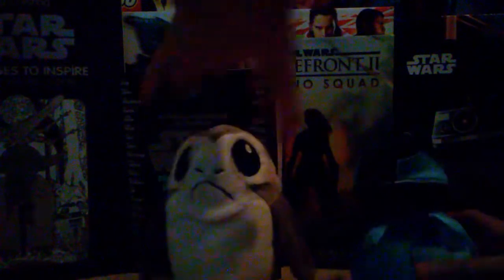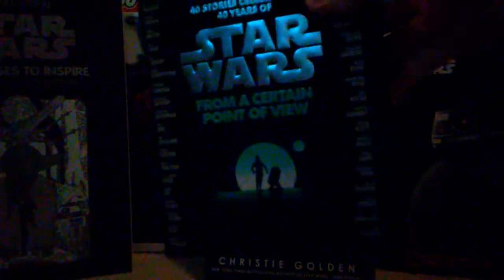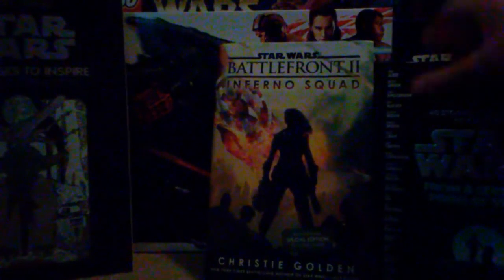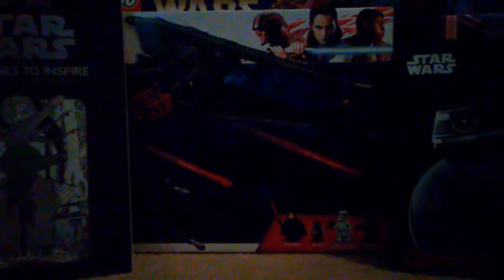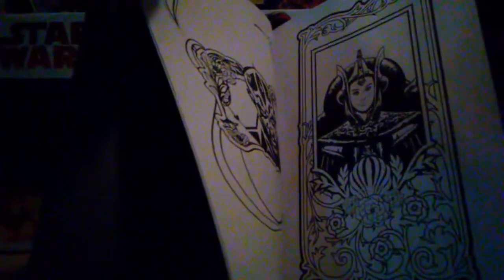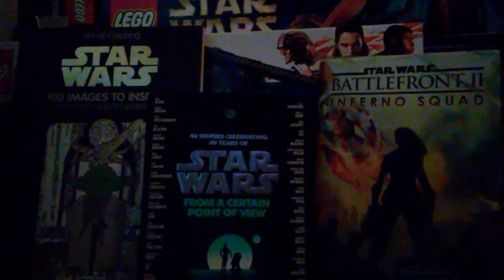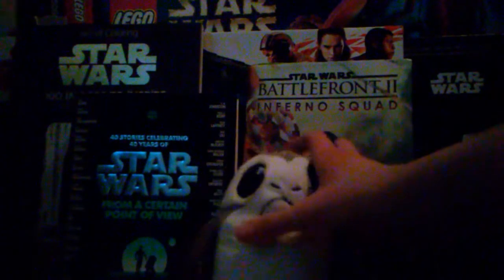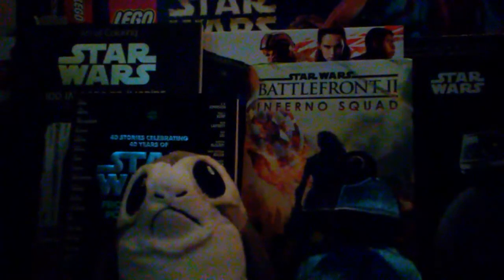Christmas 2017 Haul!!!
Today we will be taking an look at what I got for Christmas!
Sorry that this video is a little late.